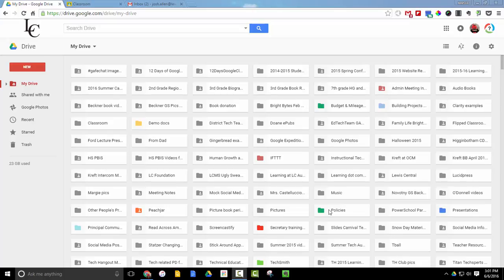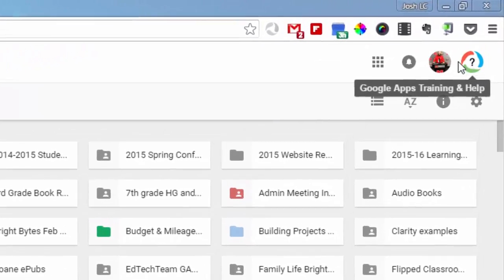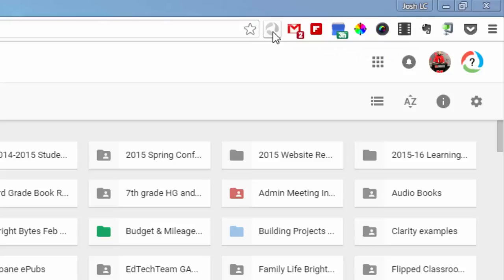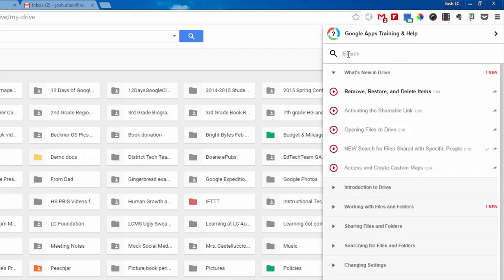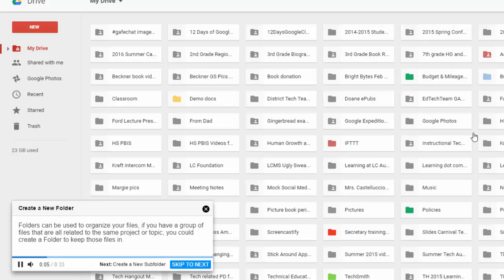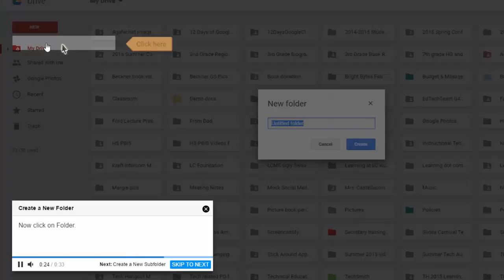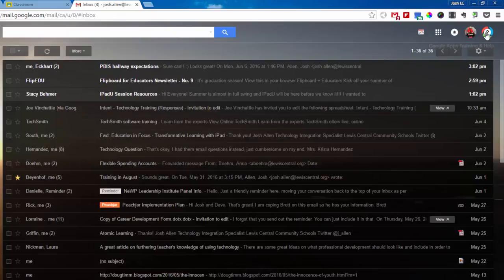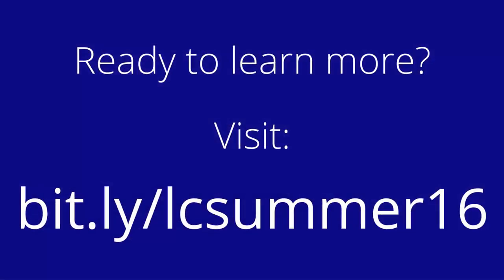Synergyse Summer 2016